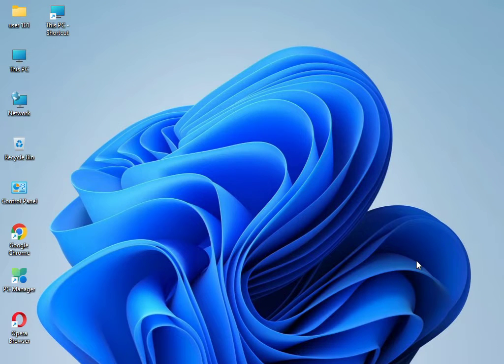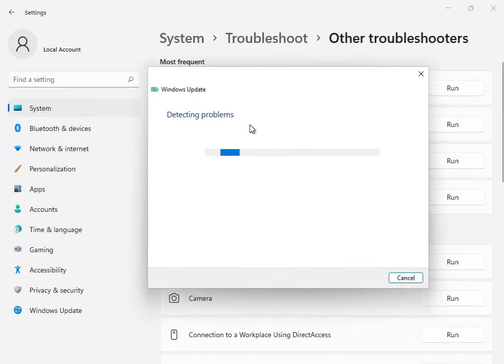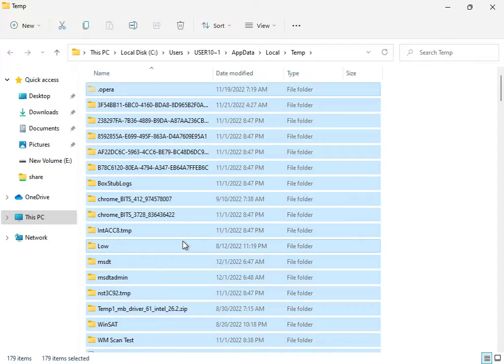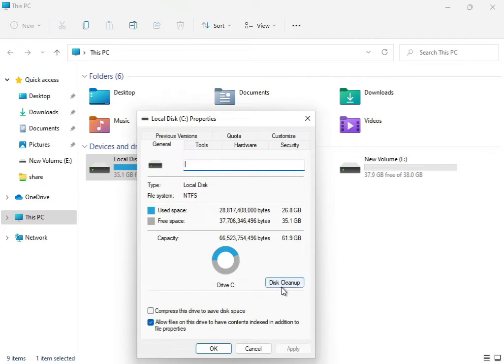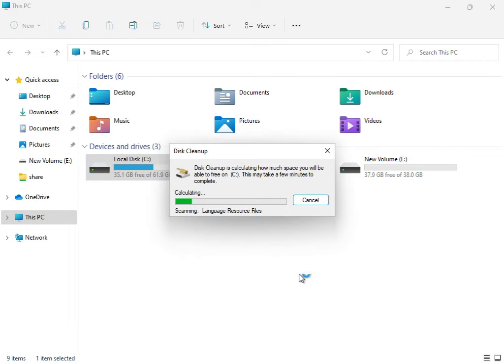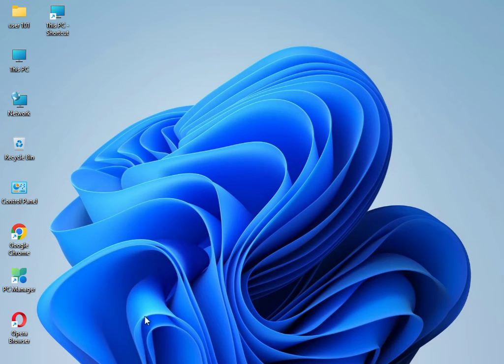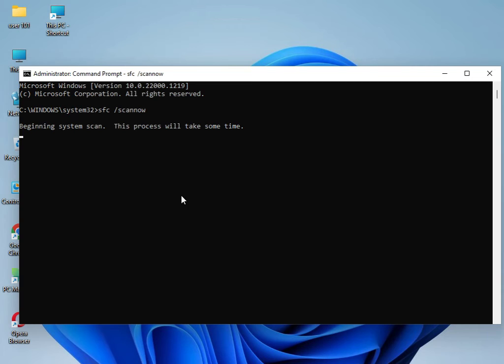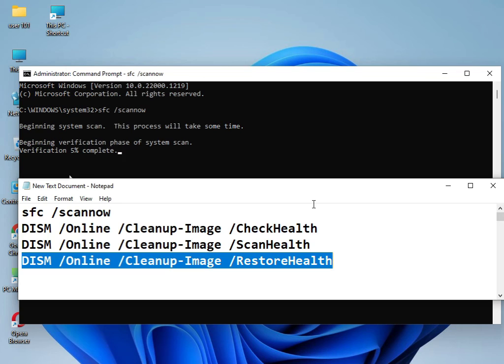How to fix Windows update error 0x80070663 windows 11 or 10